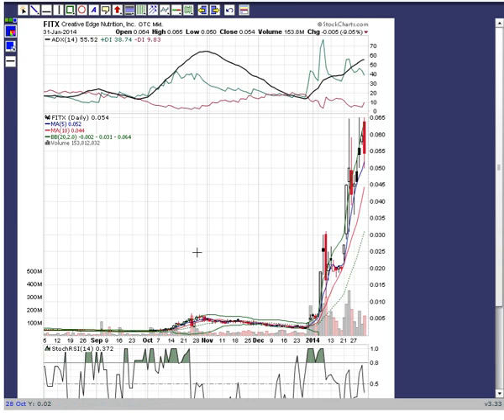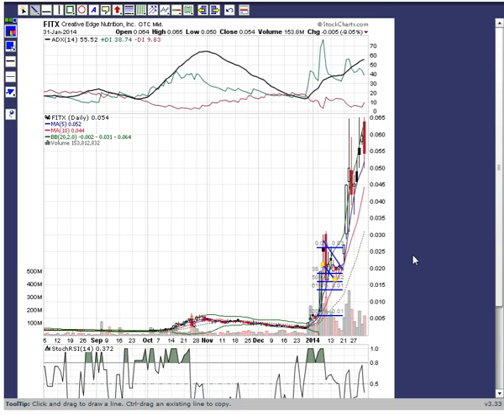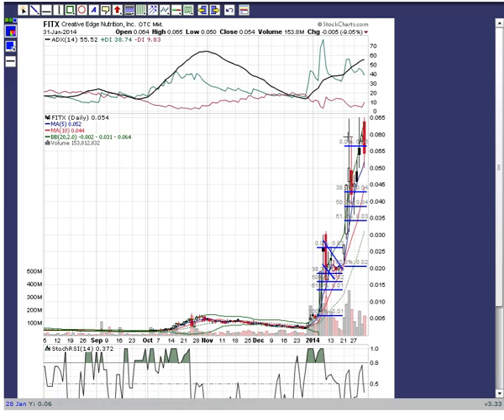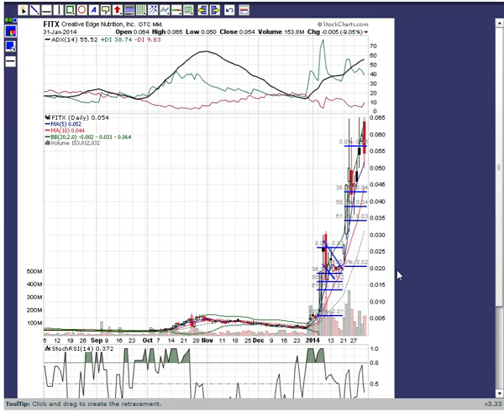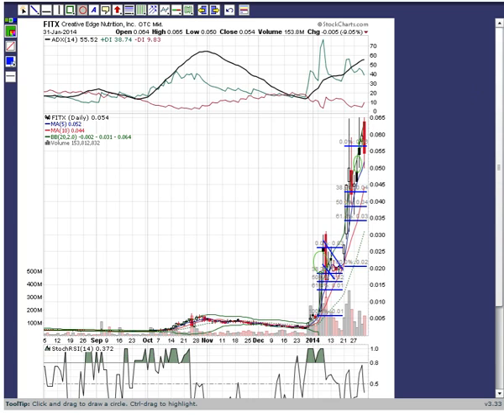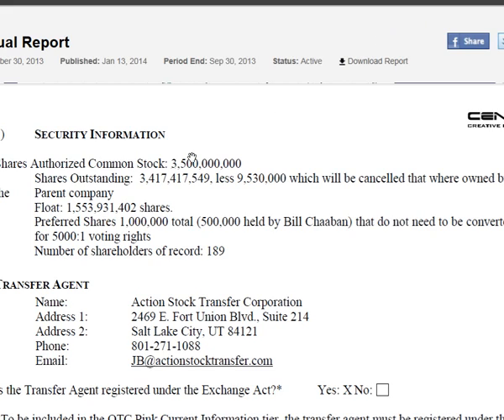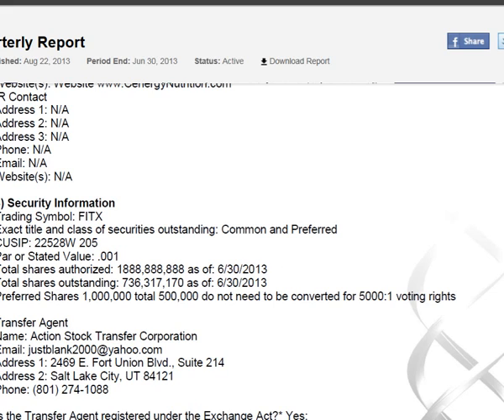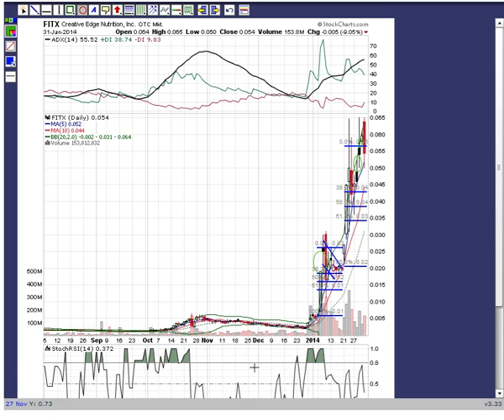FITX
FIBs & OTC game